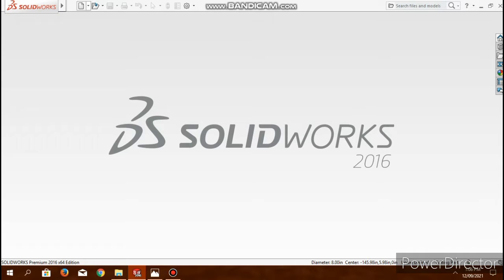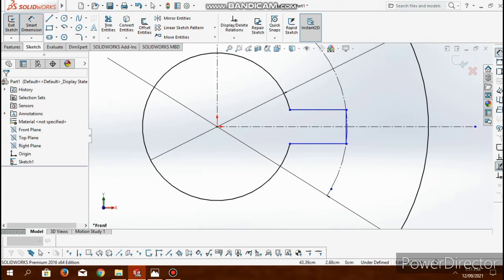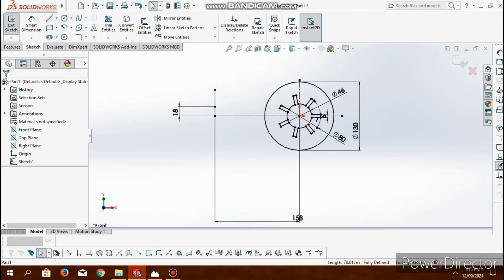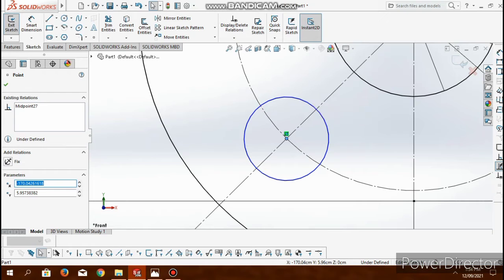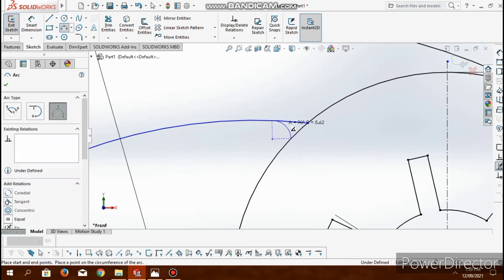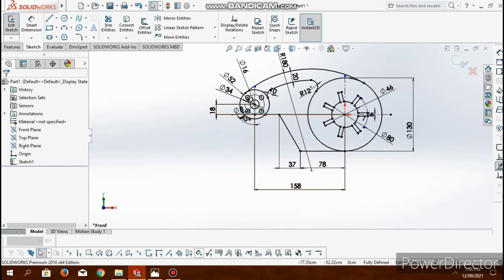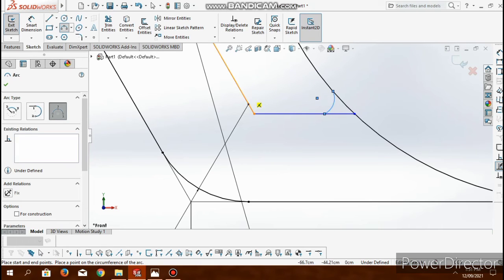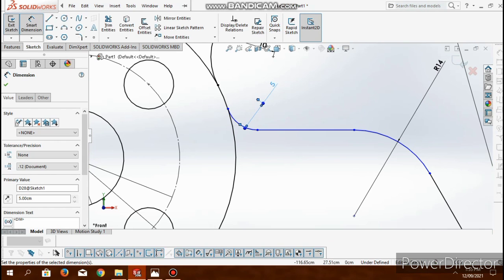2D Drawing Using Solidworks